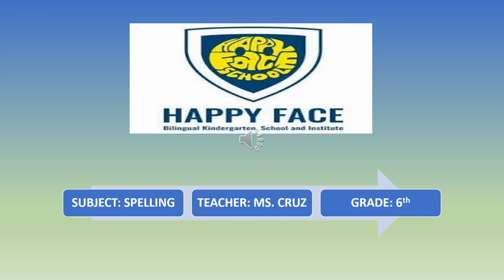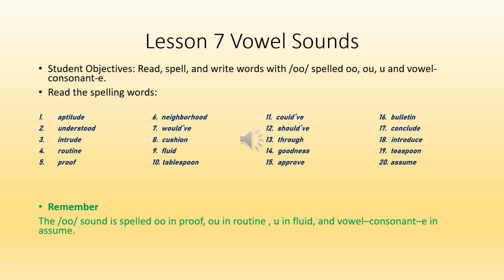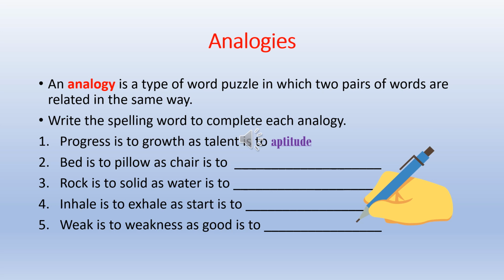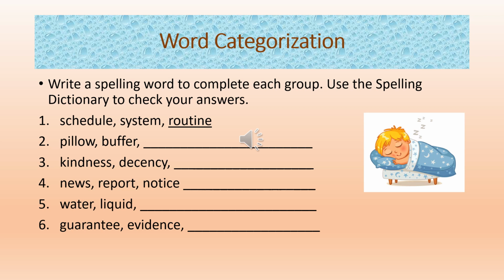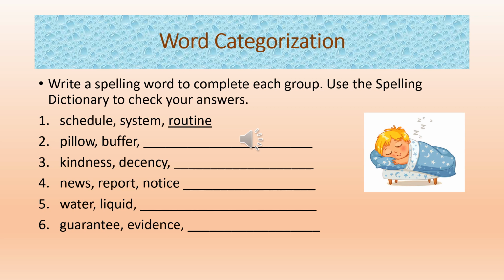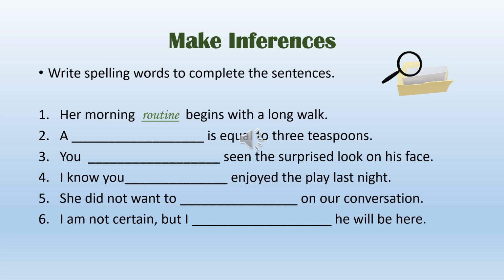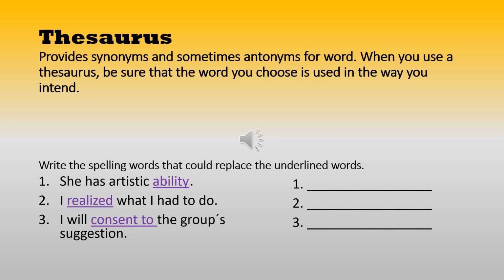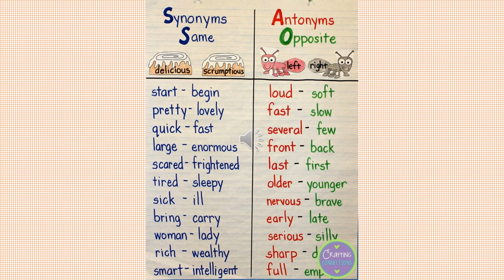Spelling Class 6 Grade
Spelling Class